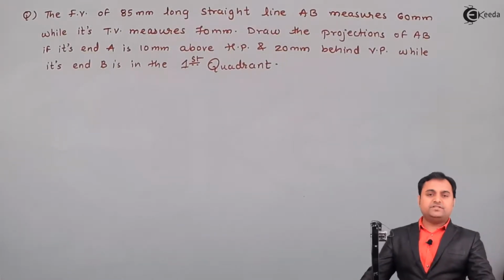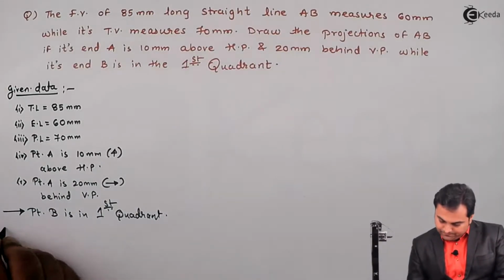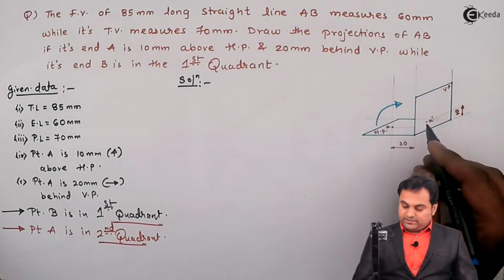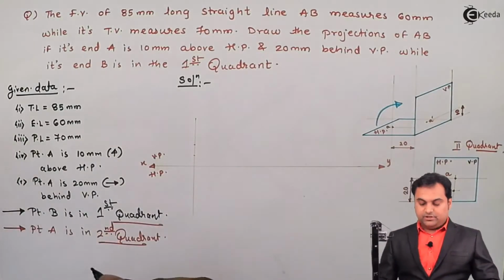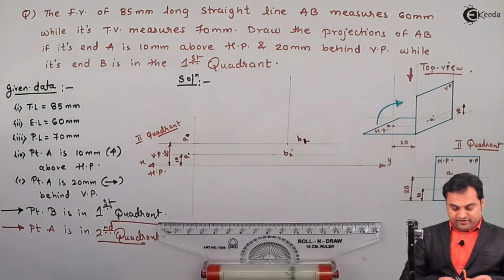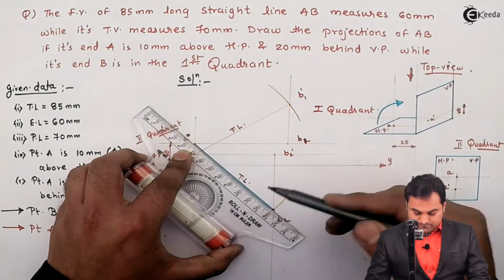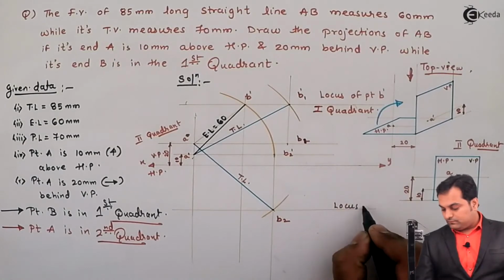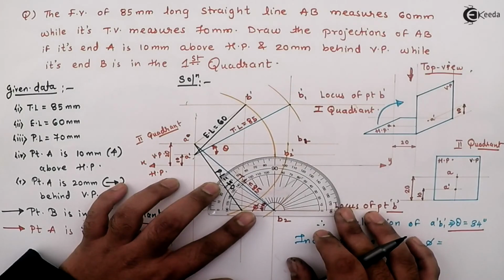Projection of Lines Inclined to both Planes Problem 10 - Projection of Lines - Engineering Drawing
Join us in solving Problem No. 10 on the Projection of Lines Inclined to Both Planes in this comprehensive video on engineering drawing. Mastering the projection of lines onto multiple planes is crucial for precise engineering designs.

In this video, we tackle Problem No. 10, navigating through the complexities of projecting lines inclined to both planes and accurately determining their projections. Whether you're a student learning engineering drawing, an aspiring drafter, or a professional engineer, this video will provide valuable insights into solving such problems effectively.

Through clear explanations and detailed demonstrations, we guide you through the process of solving Problem No. 10, helping you understand the principles of projection and enhance your skills in engineering drawing.

Don't miss out on this opportunity to deepen your understanding of projection techniques.